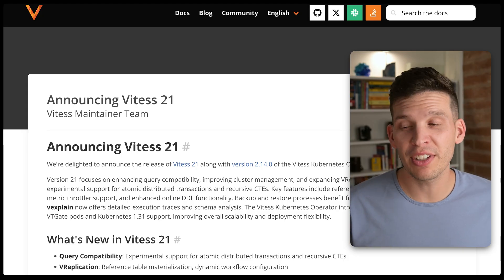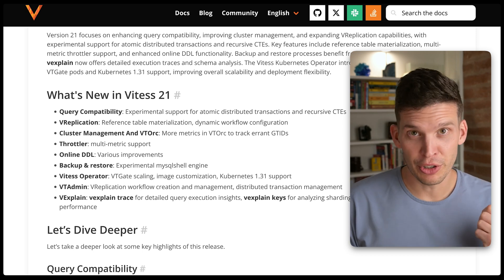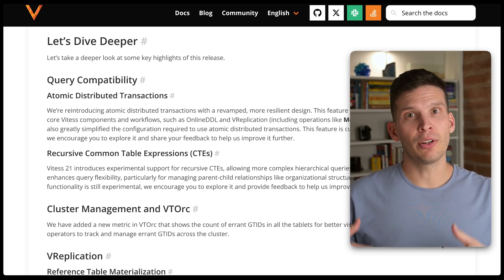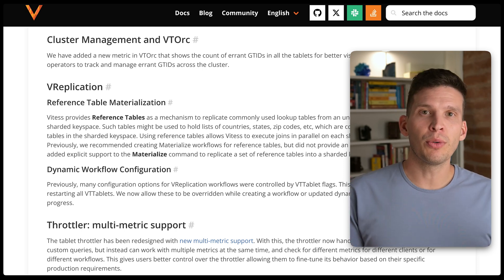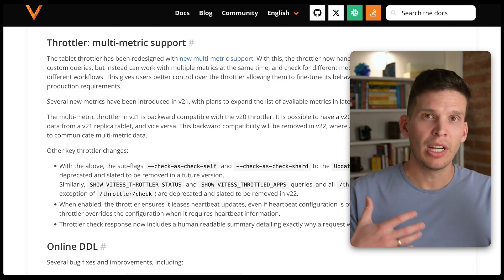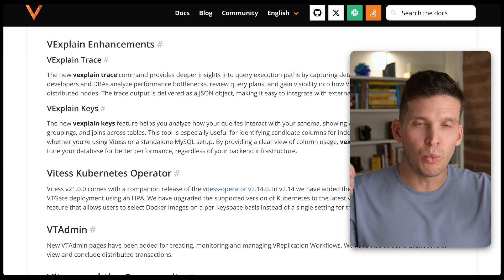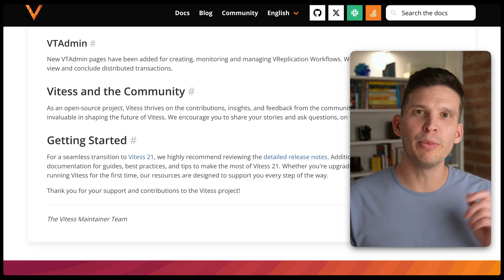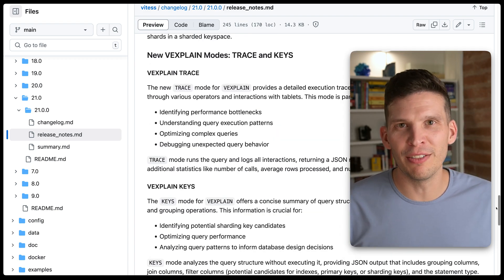What's new in Vitess 21?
What's new in Vitess 21? The latest release of Vitess is here, and this video takes you through the release blog post and covers the new features available to you as a Vitess user. Read the full blog post either at the PlanetScale or Vitess website. Links provided below:

to learn more about PlanetScale.